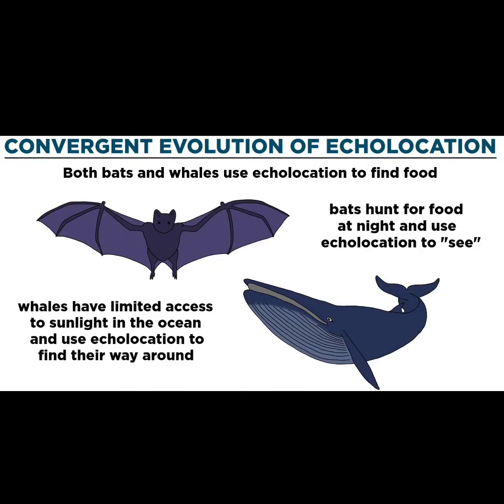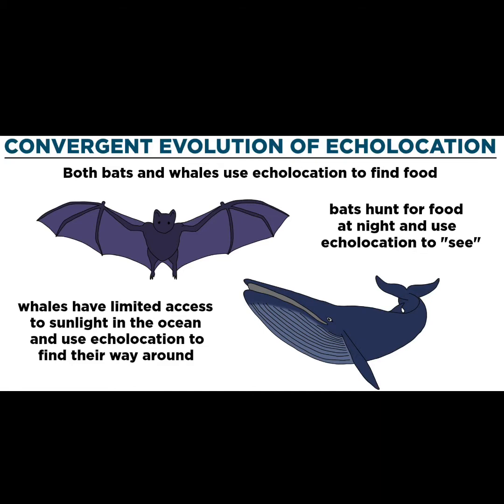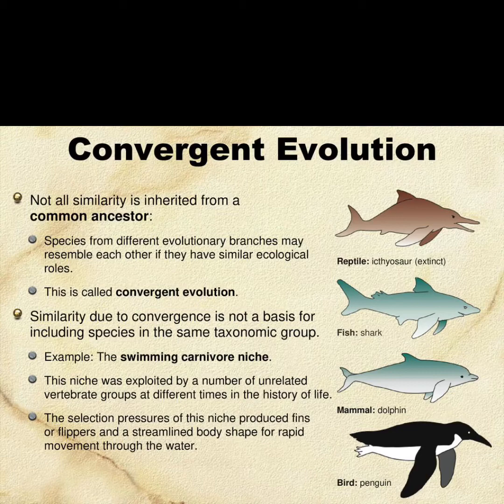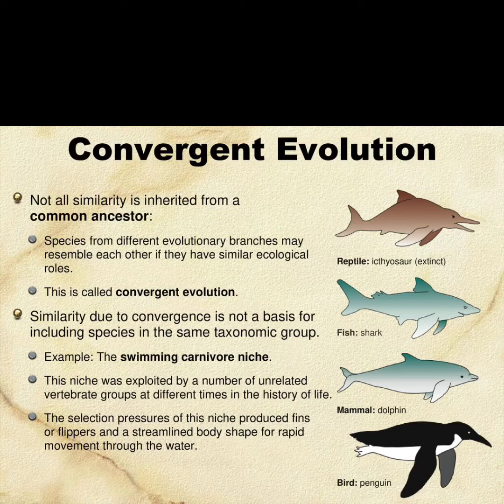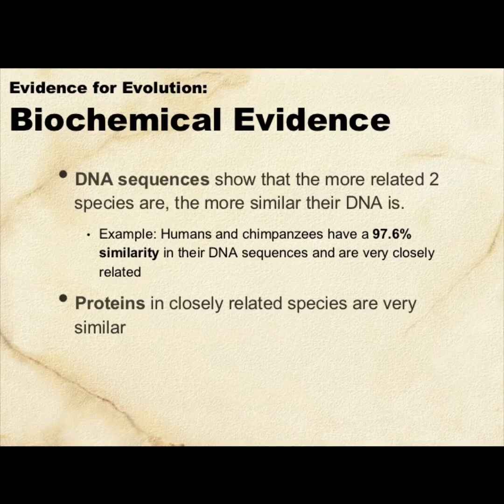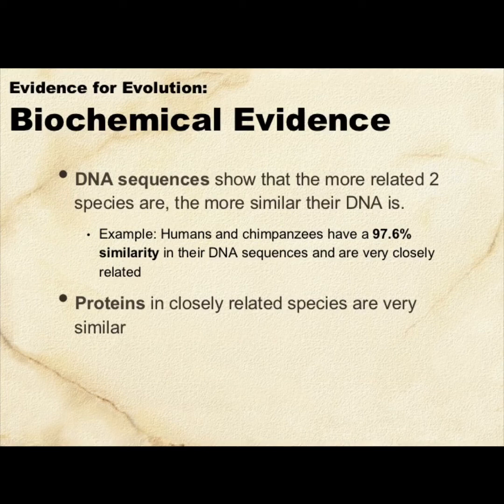AP Bio topic 7.6 Evidence of Evolution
ESSENTIAL KNOWLEDGE

Evolution is supported by scientific evidence from many disciplines (geographical, geological, physical, biochemical, and mathematical data).

Molecular, morphological, and genetic evidence from extant and extinct organisms adds to our understanding of evolution—
a. Fossils can be dated by a variety of methods. These include:
i. The age of the rocks where a fossil is found
ii. The rate of decay of isotopes including carbon-14
iii. Geographical data
b. Morphological homologies, including vestigial structures, represent features shared by common ancestry.

A comparison of DNA nucleotide sequences and/or protein amino acid sequences provides evidence for evolution and common ancestry.

Many fundamental molecular and cellular features and processes are conserved across organisms.

Structural and functional evidence supports the relatedness of organisms in all domains.